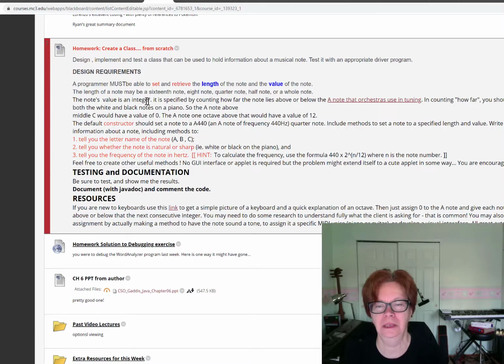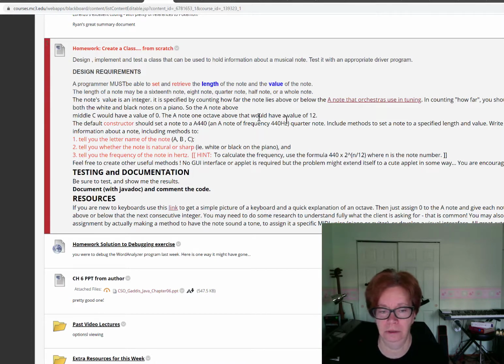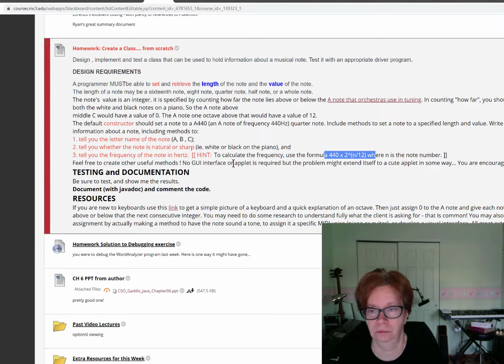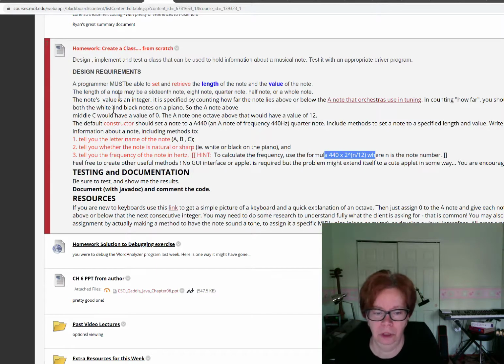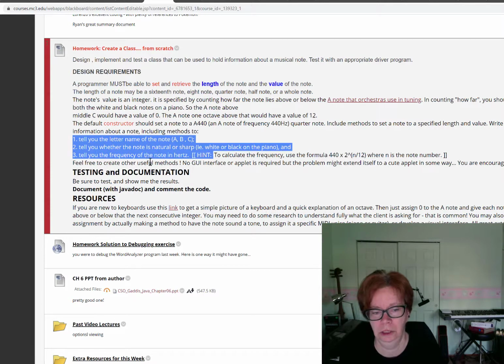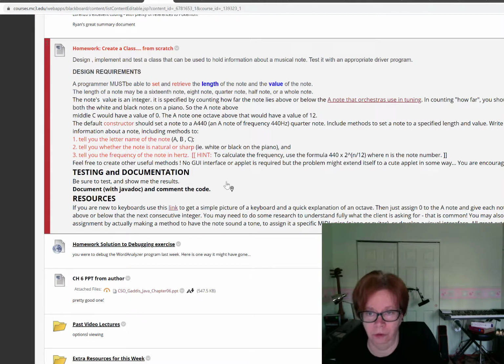Note class overview